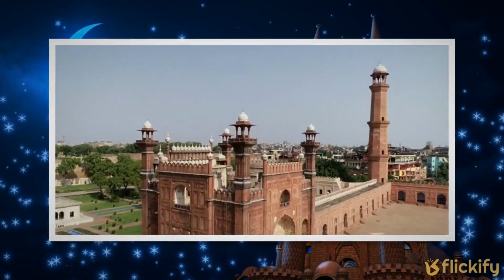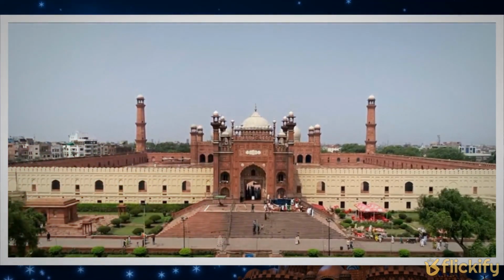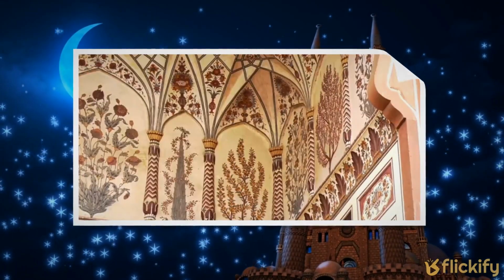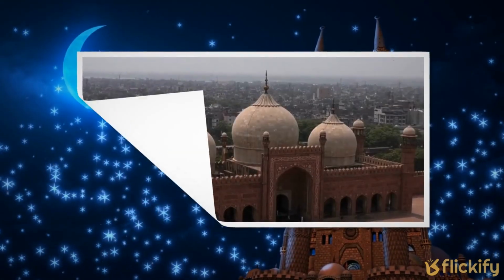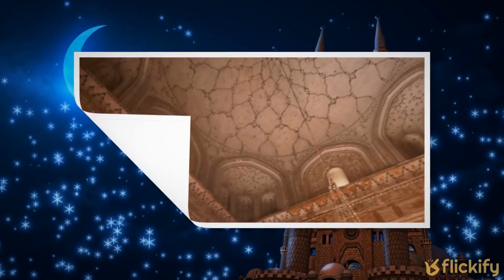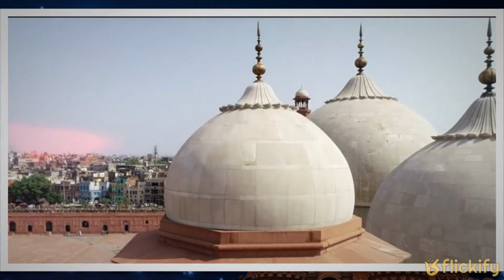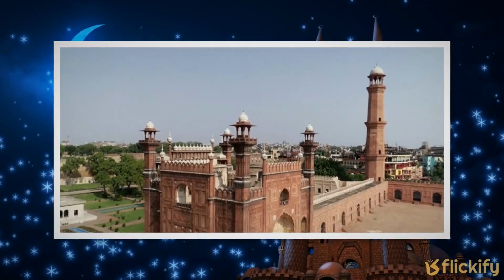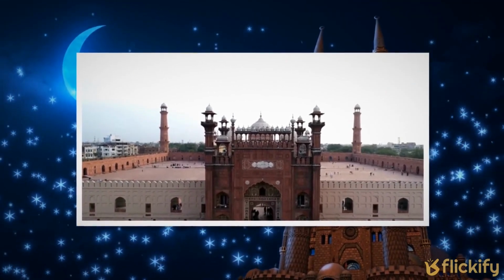Badshahi Mosque Lahore Pakistan - A Symbol of Mughal Architecture, Badshahi Mosque Lahore Pakistan —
A Symbol of Mughal Architecture, Badshahi Mosque Lahore Pakistan —
Badshahi Masjid Lahore

for Top Travel places around the world.